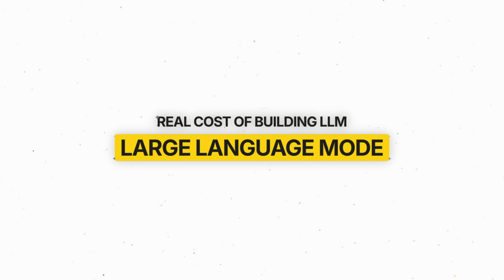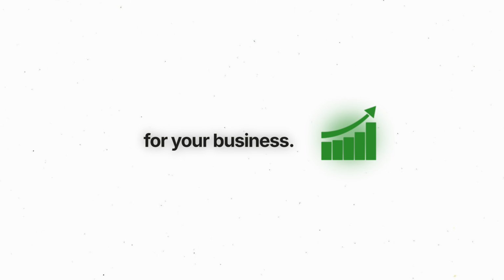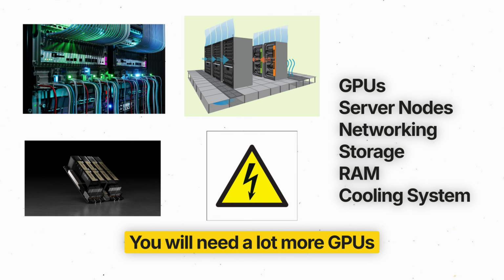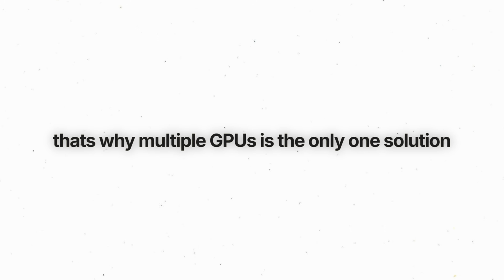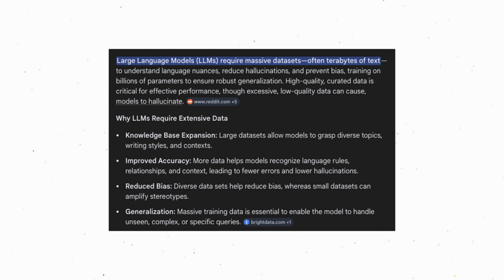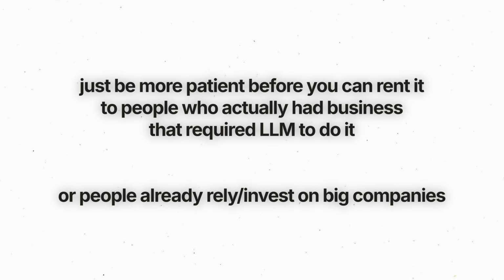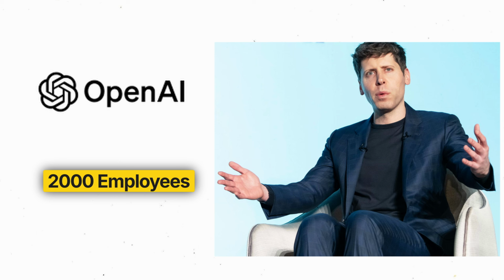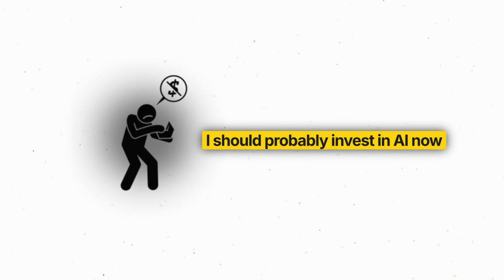The 'Brutal' Cost LLM Explained in 333 Seconds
In this video, I break down the real cost of building a Large Language Model using 3B, 70B, and 405B models. From NVIDIA H100 GPUs to electricity bills, data costs, human labeling, and engineering salaries, this is how much cost you if you want to to build AI at different levels and depending on your budget.

Timestamps :
00:00 Intro
00:24 Question for you
00:53 Hardware
02:06 Electricity Bill
02:56 Data
03:48 Human Salary
04:40 Conclusion

Thank you so much for all support. Any suggestion or share your opinion/argumen, please comment, get Like or Dislike with honest opinion, hopefully getting much better.